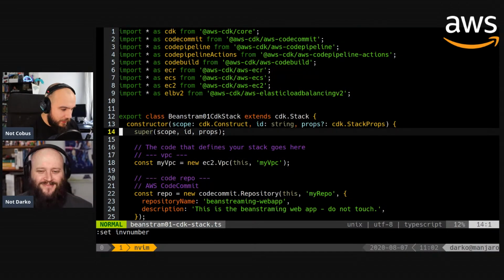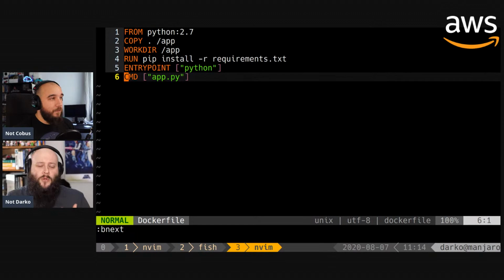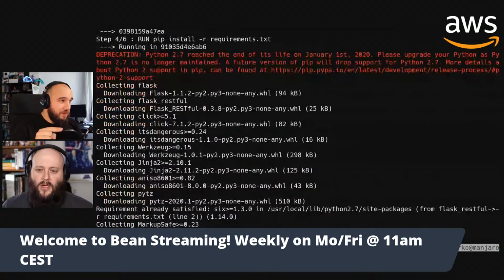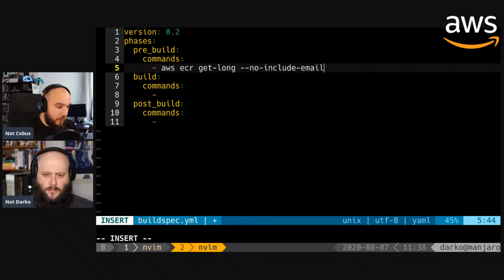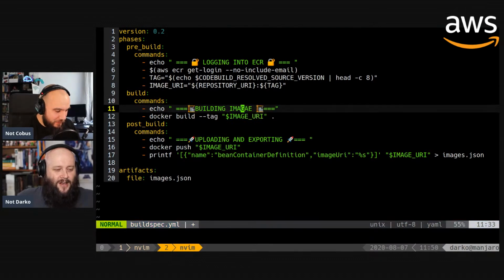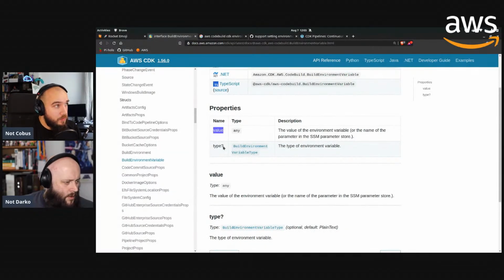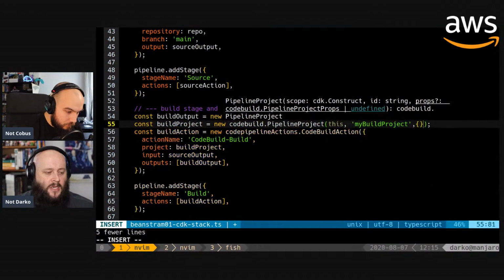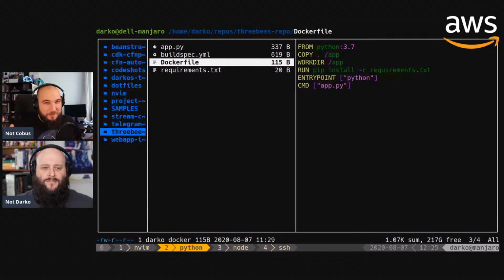Bean Streaming - 7 Aug 2020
Join Cobus Bernard and Darko Meszaros for a weekly tech talk on Mondays & Fridays at 11am SAST/CEST over a cup of coffee / tea about AWS technologies and watch us code things in real time.